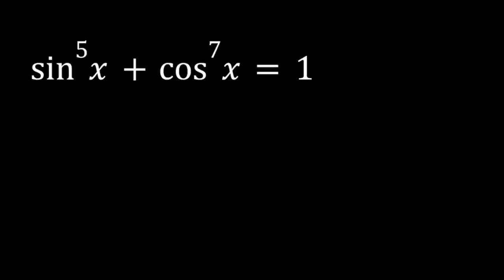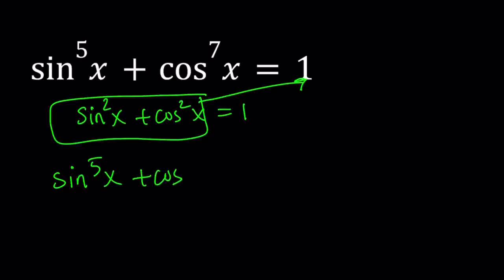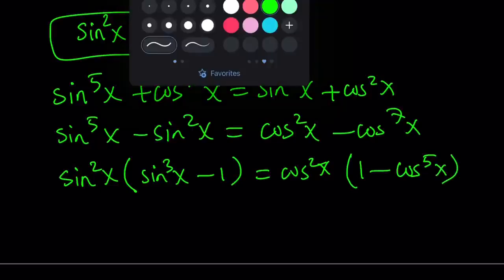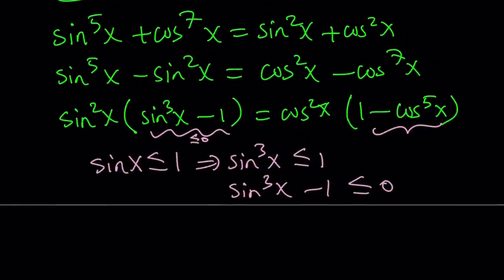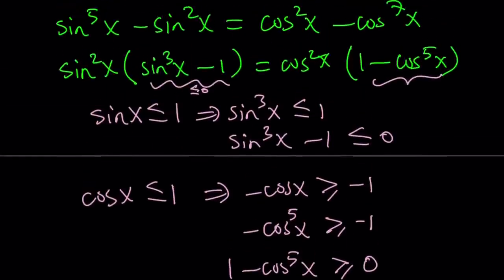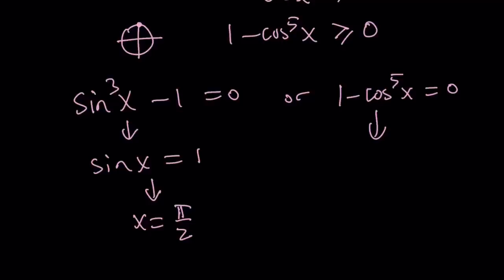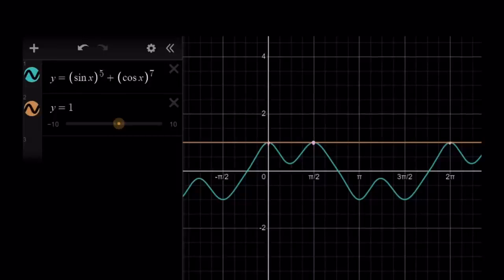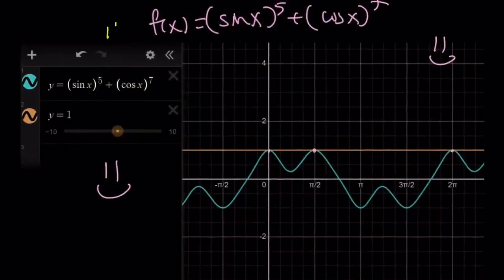An Interesting Trigonometric Equation